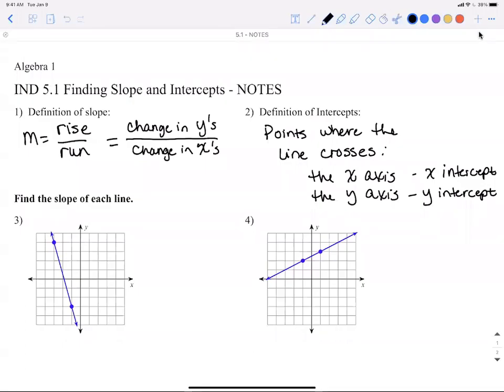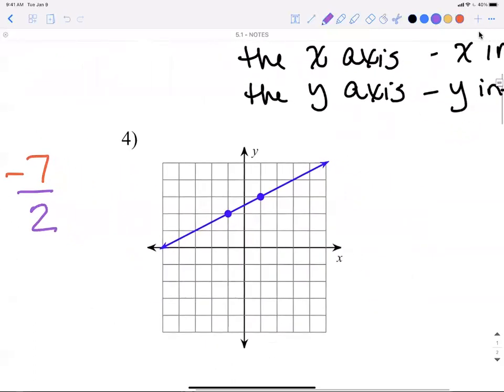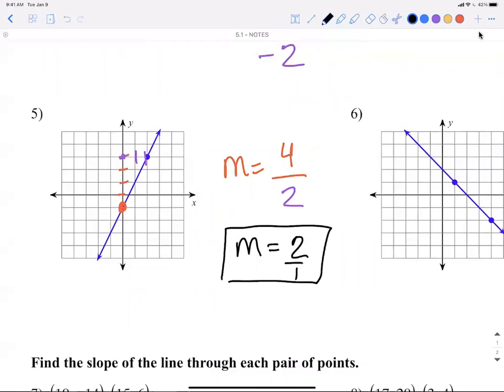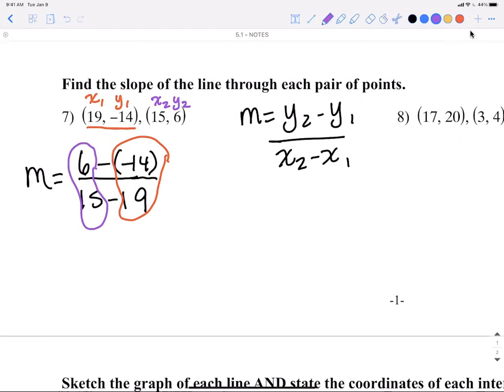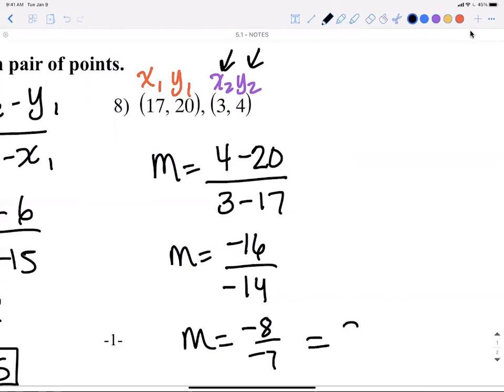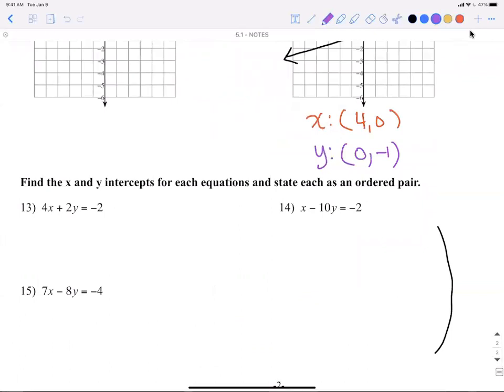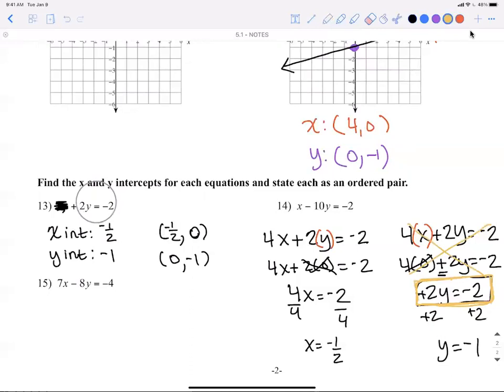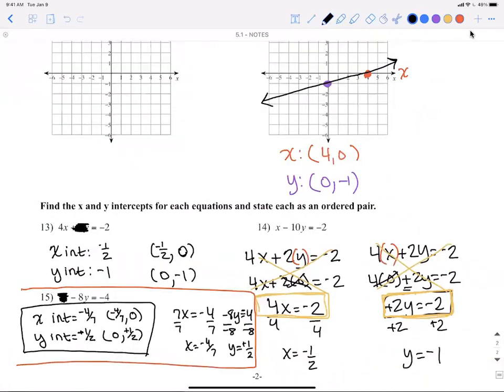IND 5.1 - Finding Slope and Intercepts